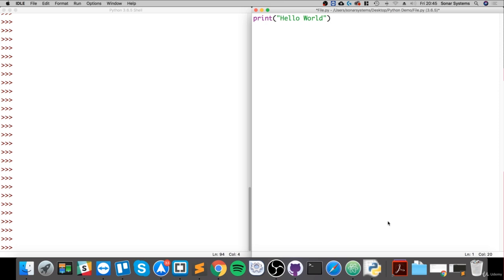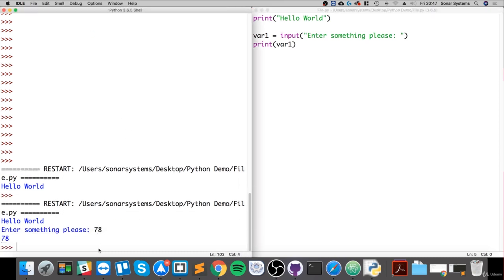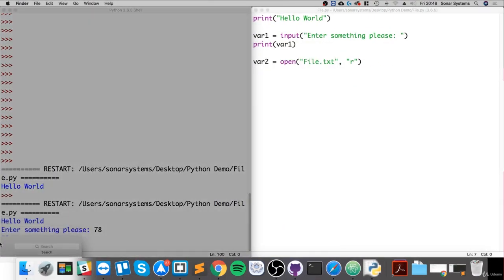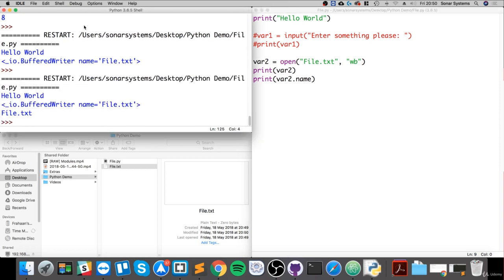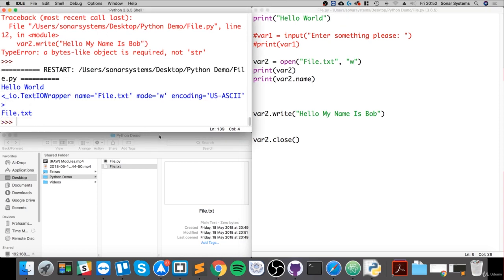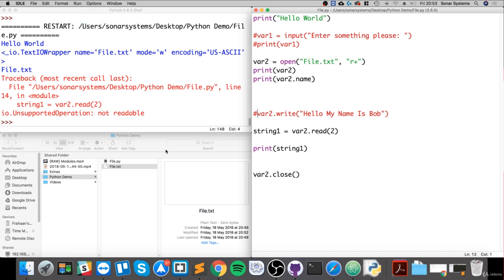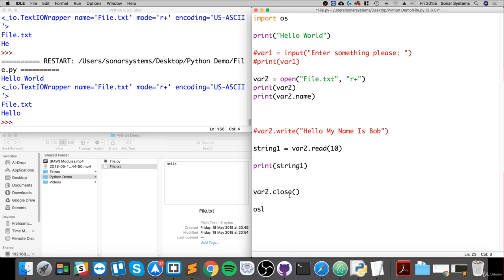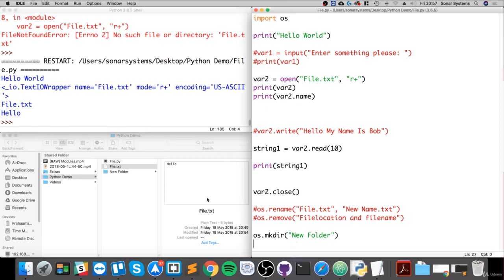Python Programming Bible | Networking, GUI, Email, XML, CGI : File Inputs & Ouputs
Python Programming Bible | Networking, GUI, Email, XML, CGI
Python 3 is one of the most popular programming languages. Companies like Facebook, Microsoft and Apple all want Python